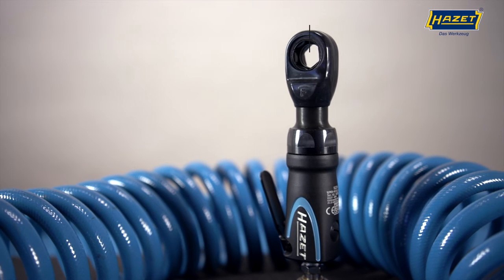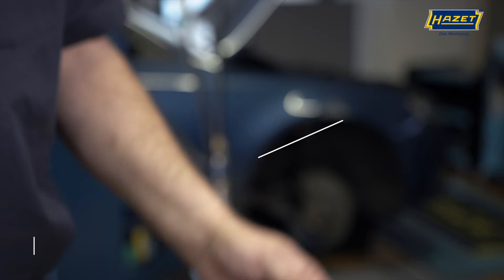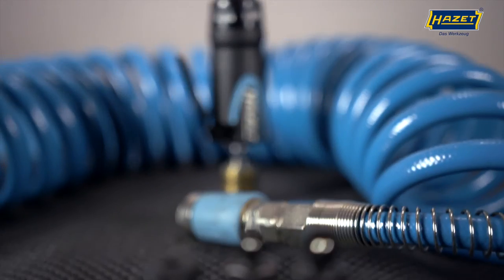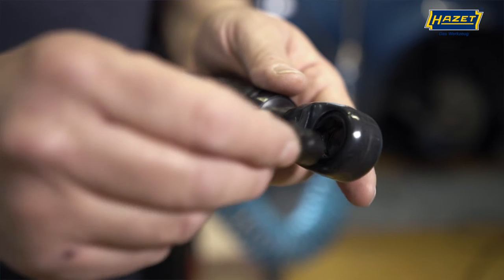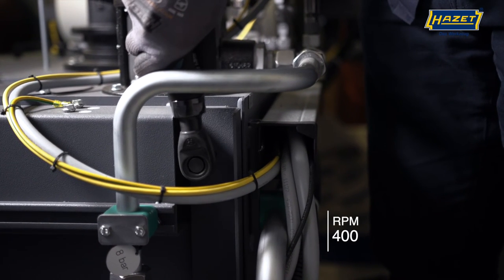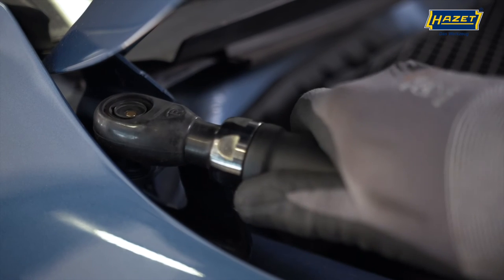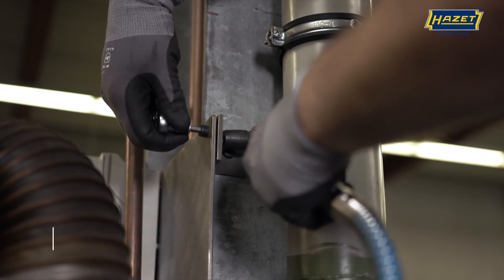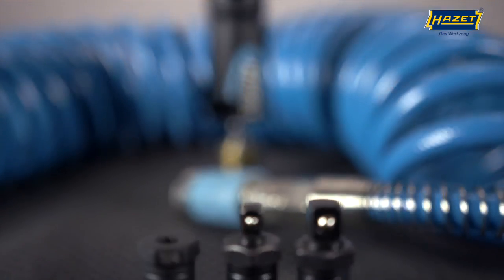HAZET Mini multifunctional air ratchet 9023 M-1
With the open 17 mm inside hexagon it is also possible to work on extra long threads
Can be used for 6 7 andF by replacing the ratchet heads
Contents:
Push-through ratchet
Square socket 6.3 mm (1⁄4 inch)
Square socket 10 mm (3⁄8 inch)
Hexagon bit 6.3 mm (1⁄4 inch)
Short design
Reduced vibrations
Exhaust air is guided through the handle
For manual retightening with torque values 70 Nm
Air connection inlet: Inside thread 12.91 mm (1/4 inch)
Coupler plug: Nominal size 7.2 (included)
Hose diameter (recommended): 10 mm
Working pressure (bar): 6,3
Sound power level: 93,8 db(A) Lp W
Vibration acceleration: 3,20 m/s2
Forward and reverse: single-stage (right/left)
Cold insulated handle
Output: Square, solid 6.3 mm (1/4 inch), Square, solid 10 mm (3/8 inch), Hexagon, hollow 6.3 (1/4 inch)
Dimensions: 159 mm
Net weight: 0,48 kg
Tightening torque max.: 54 Nm
Sound pressure level: 82,8 dB(A) Lp A
Revolutions per minute: 400
Air requirement: 84 l/min (1,4 l/sec)
Range of “Mini” pneumatic tools
Innovative 5-slat concept for even more power than conventional drives
High reliability and continuous operation
Extremely small and handy
Incl. safety operating lever